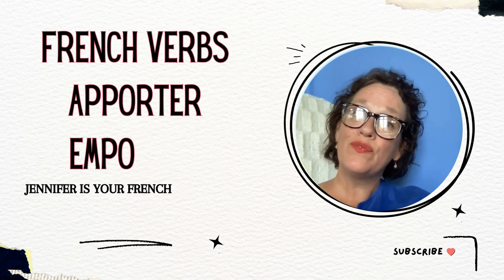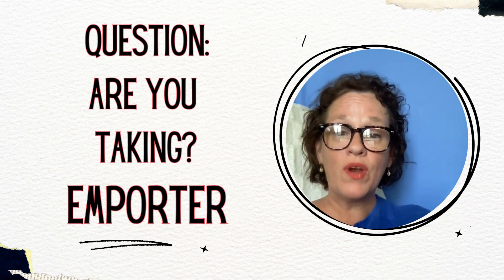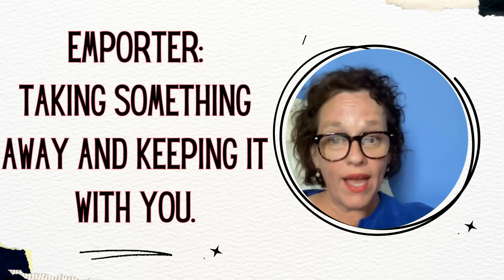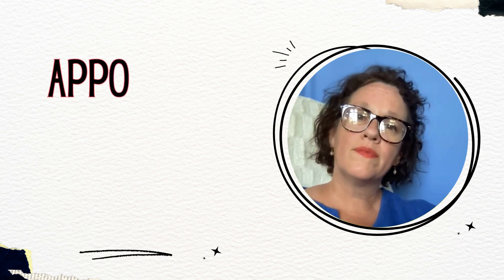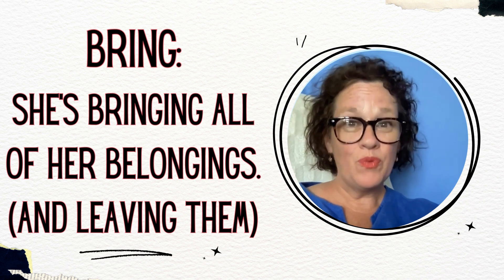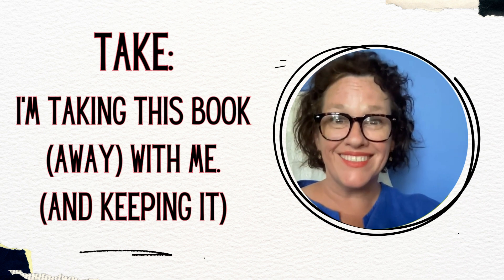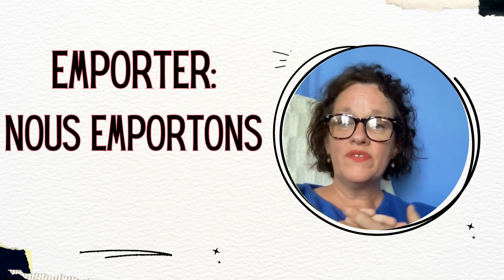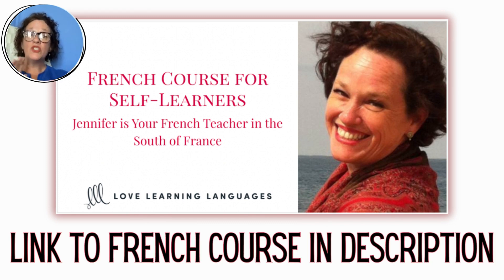French Verbs Apporter and Emporter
🇫🇷 Bonjour! I'm Jennifer, your French teacher in the South of France. I'm just like you! I didn't grow up speaking French either. I get how tough it can be to learn French from scratch, so I've designed my course specifically for people like us who are learning on their own. When you learn French with me, you'll be learning from someone who's been right where you are now!

Since English is my first language, I know exactly what challenges you'll encounter while learning French. I understand those little tricky bits that can trip you up, and I'm great at explaining complex grammar in a way that English speakers can easily understand.

🌟 I'm happy to introduce you to my French Course for Self-Learners, which is tailored to accommodate learners at all levels, from beginners to advanced. You'll find an extensive collection of over 350 learning resources in this course, covering the full range of proficiency levels, starting from A1 (beginner) up to B2 (autonomous).

🌟 In my French course, I have carefully curated a variety of resources to ensure an enriching learning experience for you. Each lesson is accompanied by engaging video and/or audio lessons, complete with helpful lesson guides. You will also have access to supplementary materials that not only complement the lessons but also provide additional practice opportunities, detailed explanations, and practical examples.

🌟 To monitor your progress and reinforce your understanding of the material, the course includes numerous sets of practice cards and quizzes. These resources are designed to assist you in honing your grammar, vocabulary, and comprehension skills.

🌟 Expanding your vocabulary is a crucial aspect of language learning, and that's why my French Course for Self-Learners includes themed vocabulary lists. These lists are centered around specific topics or contexts, enabling you to acquire new words and phrases relevant to a wide range of areas of interest.

🌟 With thousands of learners worldwide who have chosen to embark on their French learning journey with me, you can rest assured that my experience and unique teaching approach will benefit you too.

🌟Regardless of whether you're just starting out or have already reached an advanced level, my French Course for Self-Learners provides a comprehensive array of resources to support you in achieving fluency in French.